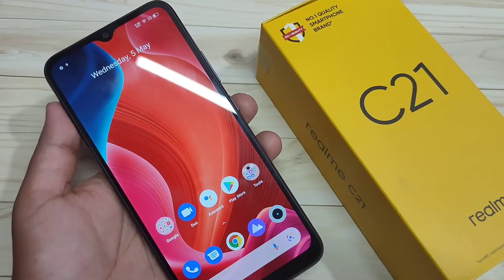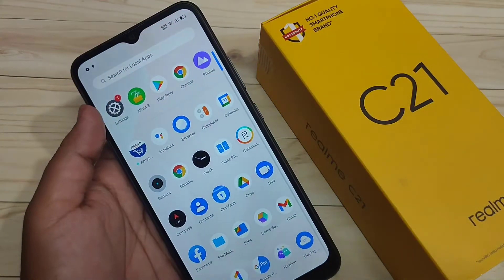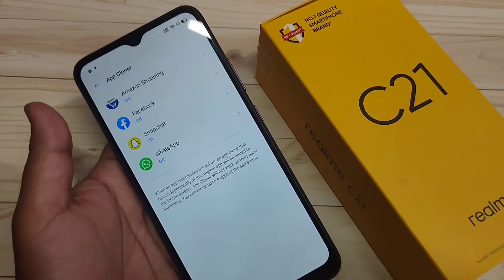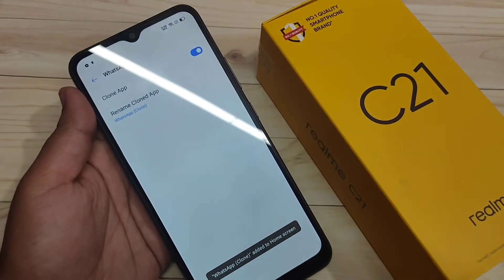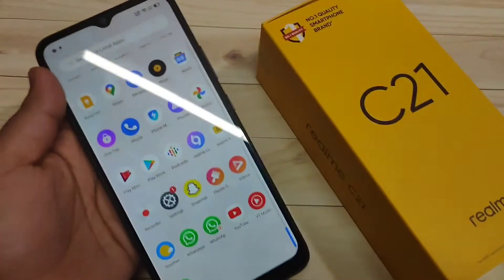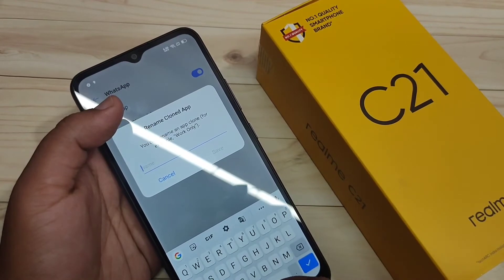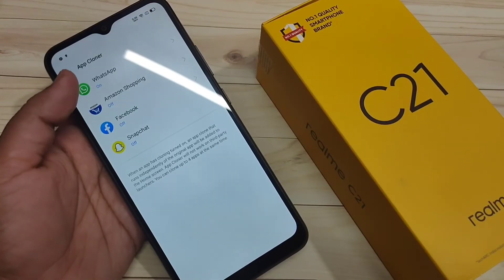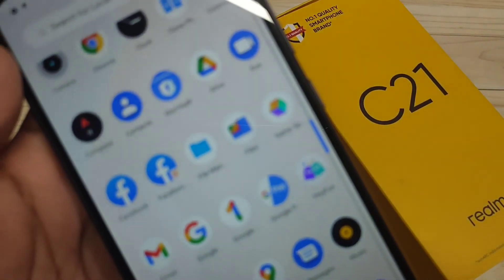Realme C21 | How To Create Dual [Clone] Apps in Realme C21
Hi friends this video shows you that " How to create dual apps in Realme c21 "